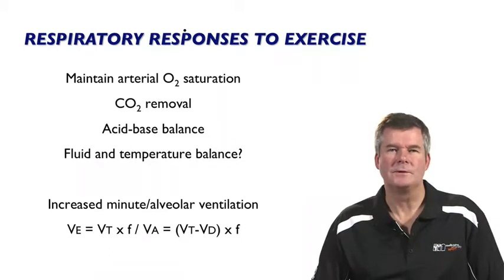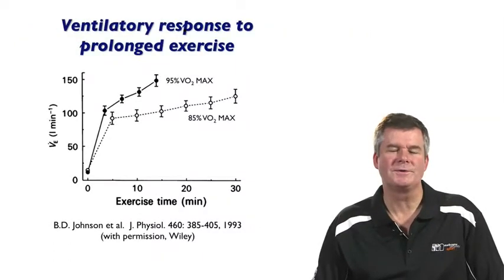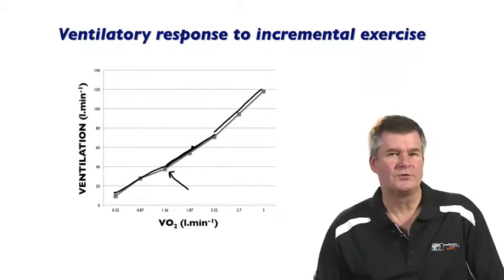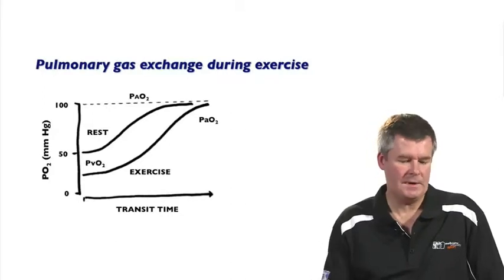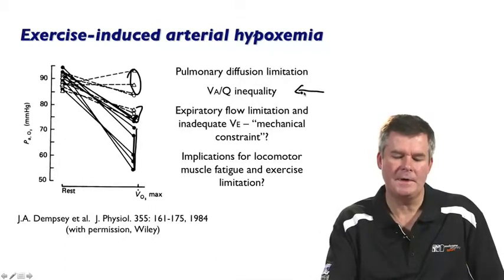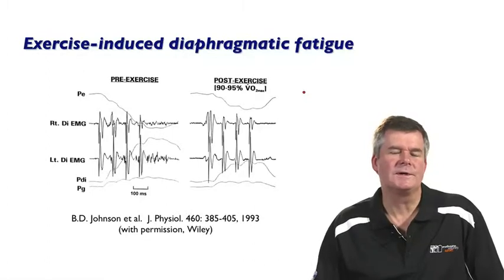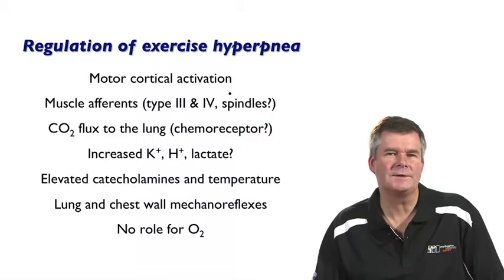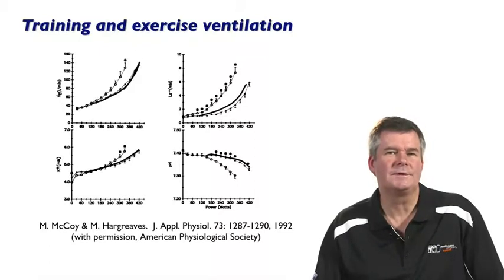10 Oxigeno 3